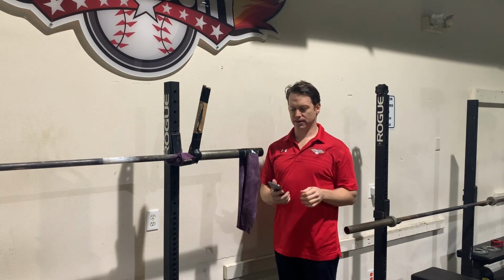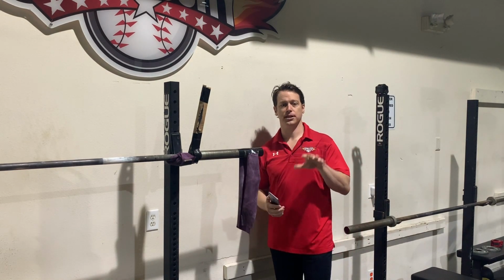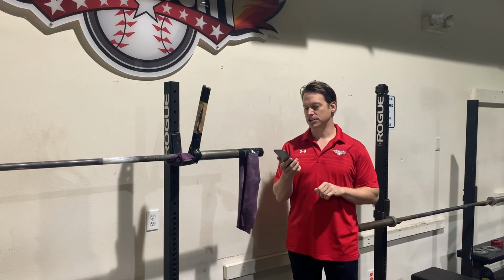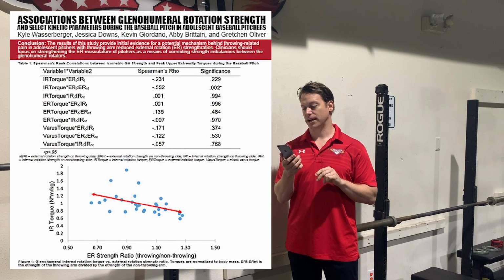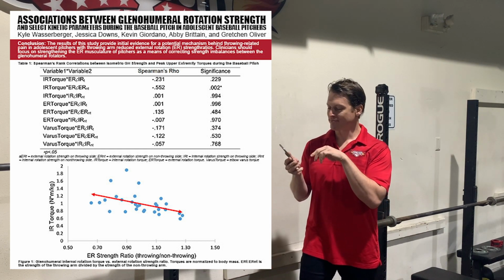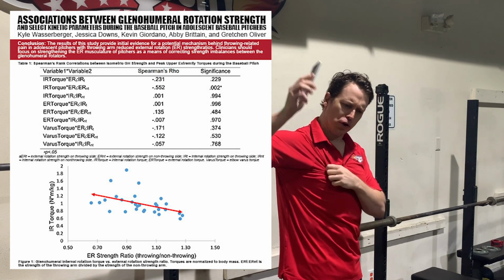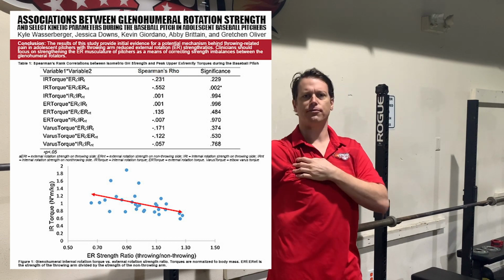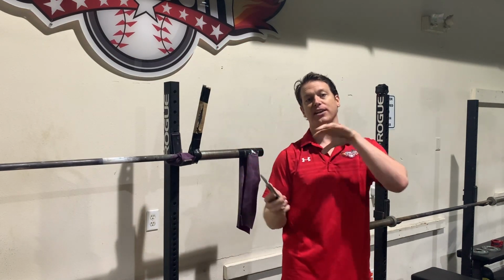Increasing Arm Speed Leads to Throwing Injury | TopVelocity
A recent study found that the mechanism used to increase arm speed must weaken the posterior shoulder in the process which can lead to injury. This is why you should avoid arm focused velocity training methods.

⛽Signup for the FREE Training Series on How to Develop 100mph ►►

⛽Signup for the FREE 3 Part Series on 30 Days to 5MPH or the 30 Days to a Top Prospect Player Profile ►►

⚡TopVelocity Products